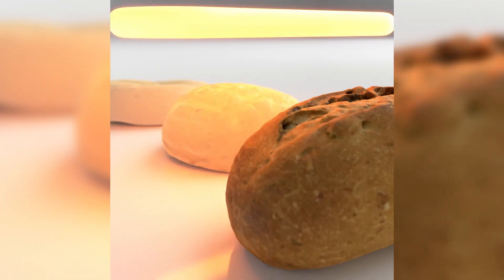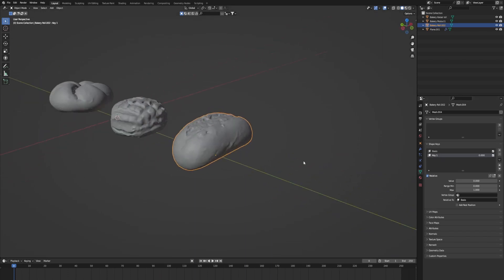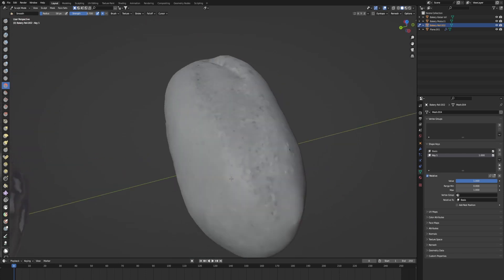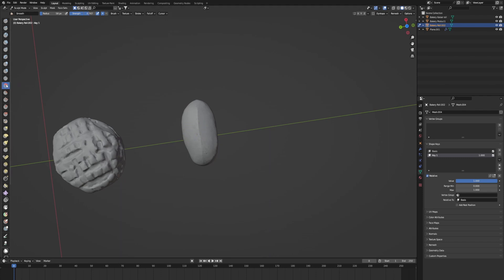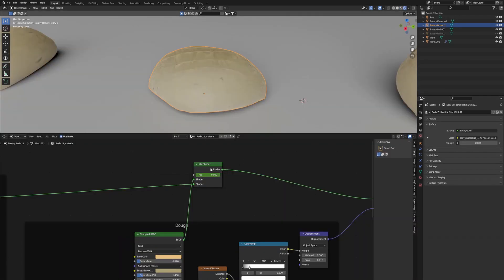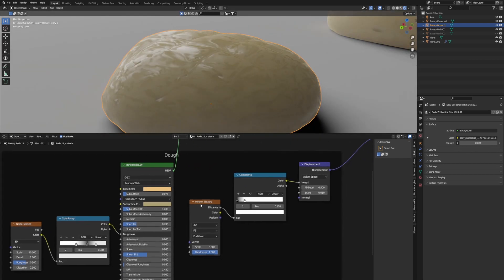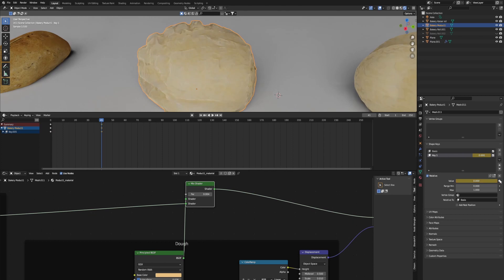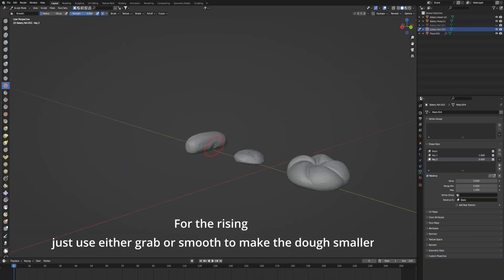Simulating Baked Bread in Blender Tutorial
Found an easy method to simulate bread being baked with shapekeys, for more detail you can add more shapekeys to mod the rise of the bread how ever you want

Dough material info
Base color Hex = E7C081
SS Hex = ACA074